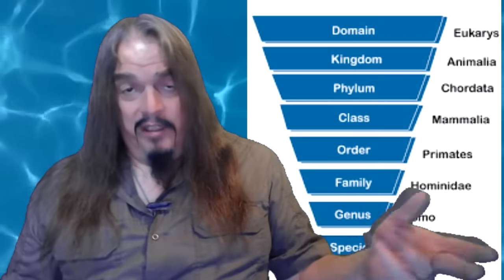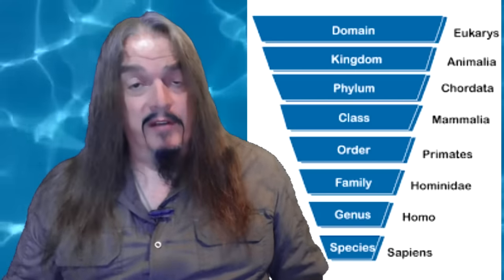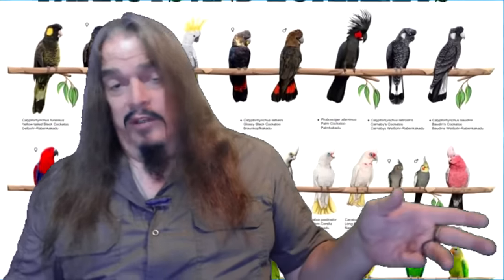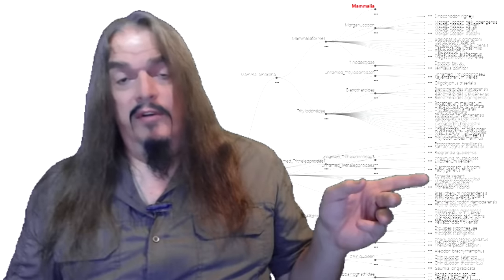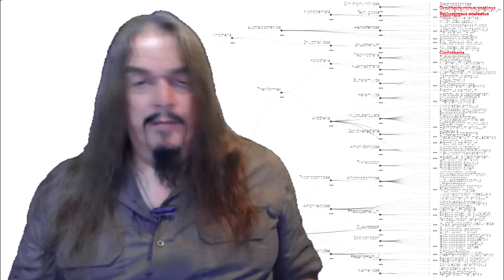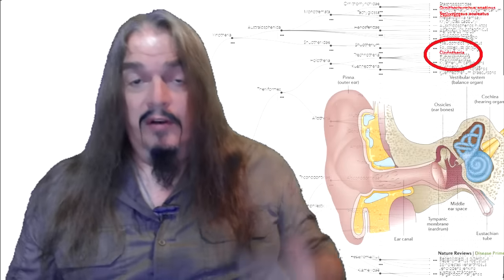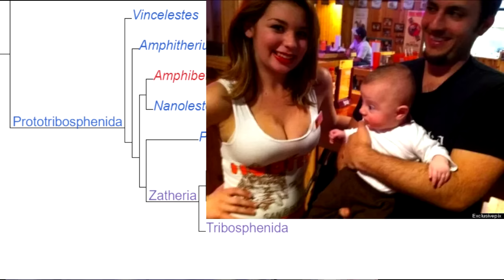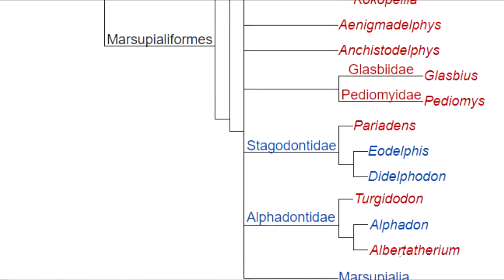Evolution into Whales